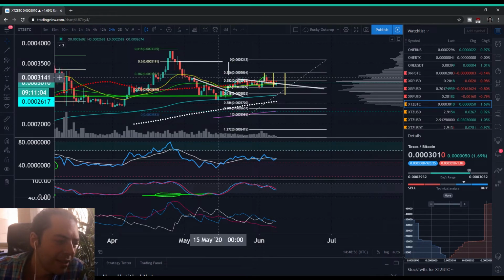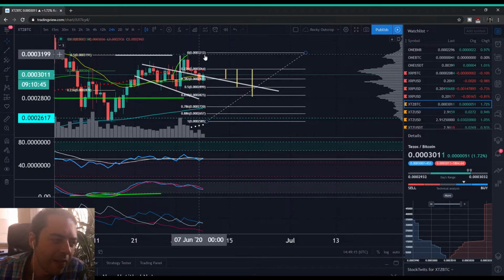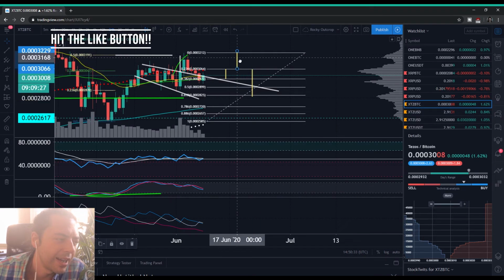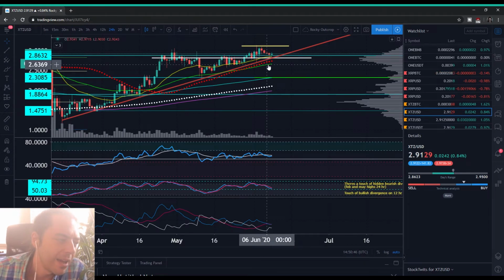Stay Above 2950 and $2.90 for GOOD TIMES AHEAD! Tezos Technical Analysis, XTZ Price Prediction News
Filmed June 8.

All the usual T.A here looking at Tezos v USD and Tezos v BTC.

Without bias or fomo or greed for anyone to watch along and enjoy it.

All you need to know recorded live with Rocky Outcrop, looking at the BITCOIN and DOLLAR pairings for TEZ, TEZOS, XTZ.

All the recent price action and more looked at in this episode. XTZ is a great coin, has some great benefits and is an ever growing community whether that's stakers, developers or traders and with every day that gets bigger and better. Here we are doing daily T.A as part of the overall picture that makes up a successful coin! Get involved!

Keeping our eyes out for if this is a reversal, just a higher low as part of an uptrend or even if a bigger picture Cup with Handle forms on the charts.

Thanks! Just checking in with our pal Tezos, has it done what it needs to do for now and can rest a little and set in a higher low or are we going to keep on trekking and try to break out of the channel? Differences to be seen on the BTC and USD charts but on both facing down a little bearish divergence. Just a warning sign, but of a higher low or of something stronger?

Oscillators:
RSI + Ema,
Stochastics
MACD

I'm publishing this video in part to measure the interest in Tezos (XTZ) as a coin/token/crypto etc. If the video gets some likes and comments then I'll be encouraged to do more! Let me know if you'd like any more content on XTZ. Thanks for the background - here's the attribution link - it was a creative commons video - check it out - Cheers to Marius Dorus